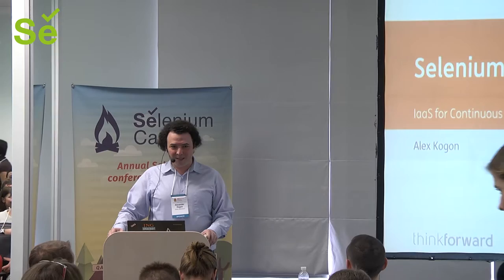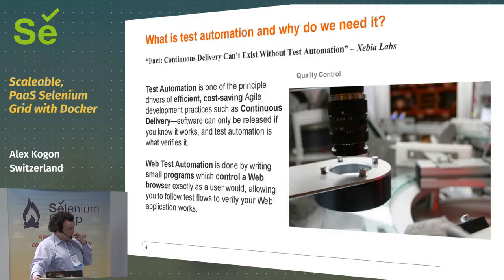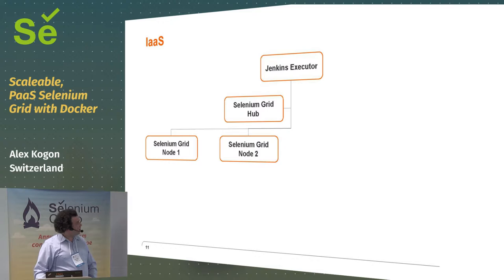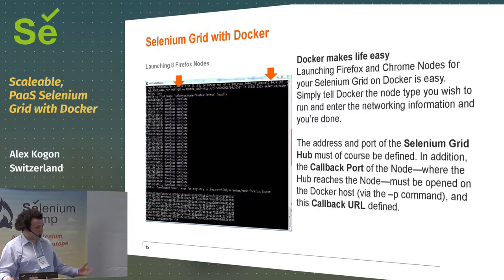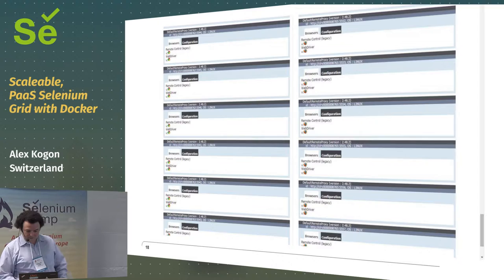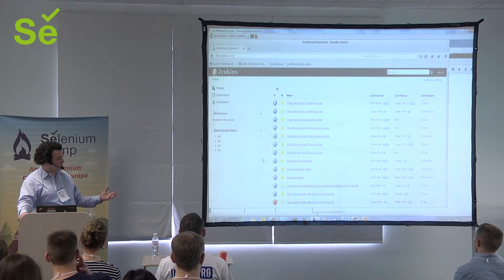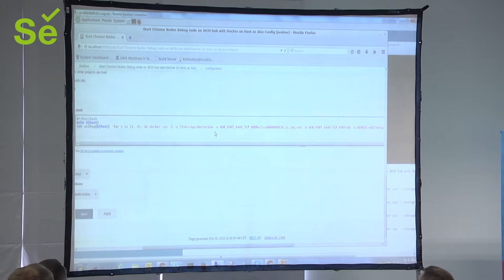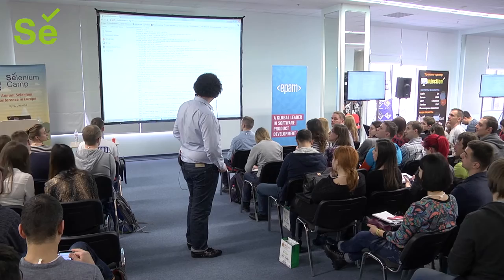Scaleable, PaaS Selenium Grid with Docker (Alex Kogon, Switzerland)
The Selenium Grid is a vital piece of infrastructure for any serious Selenium WebDriver test automation solution. Many organizations find the setup and maintenance of a Grid a difficult and expensive task. While outsourced solutions exist, they are too slow for any real professional Continuous Integration or Continuous Delivery workflow, and are expensive.

The Selenium Docker project provides a very easy to setup, deploy, maintain, and use solution for running a Selenium Grid on Docker supporting Firefox and Chrome on Linux. This talk will present how to use the Selenium Docker project, how to implement it as a PaaS solution, how to connect to Selenium Docker VMs and watch a test running for debugging, and extensions such as video recording.